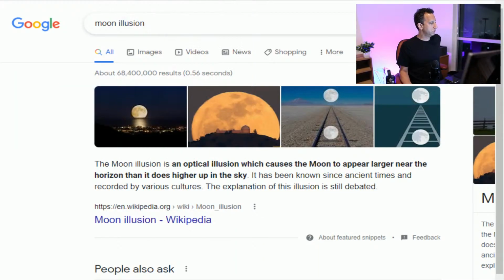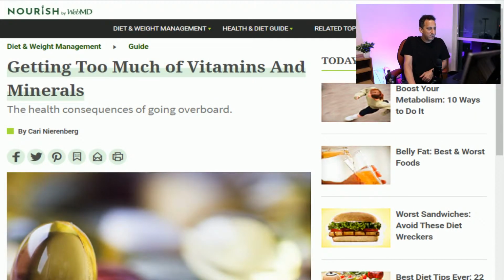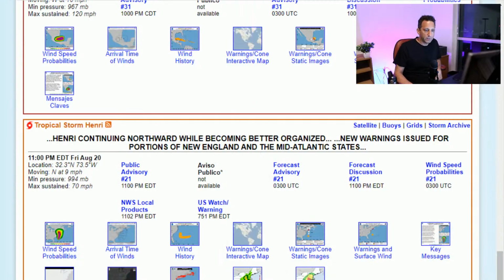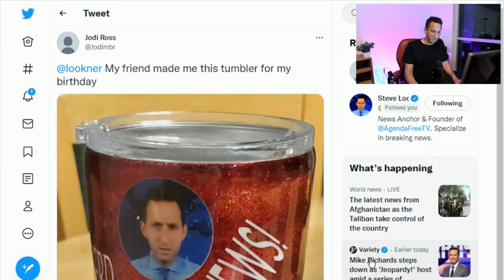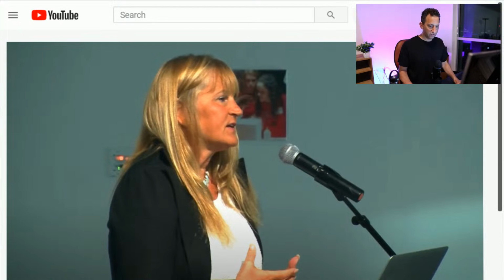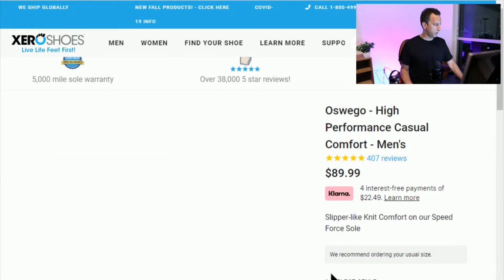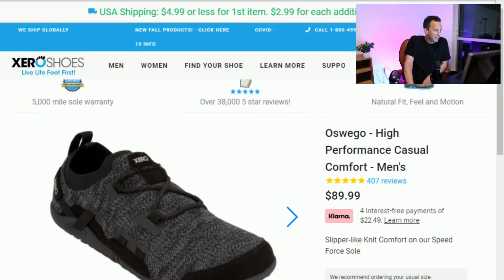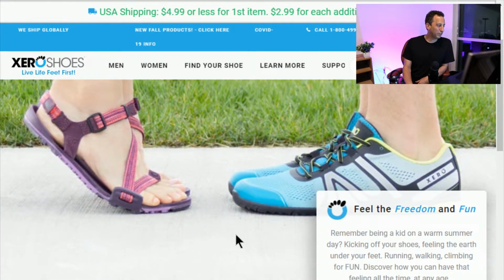Friday Night LIVE Stream 8/20/2021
Join me for a Friday live stream!